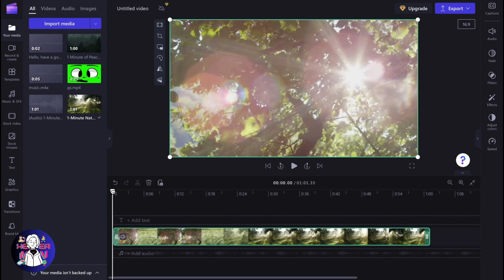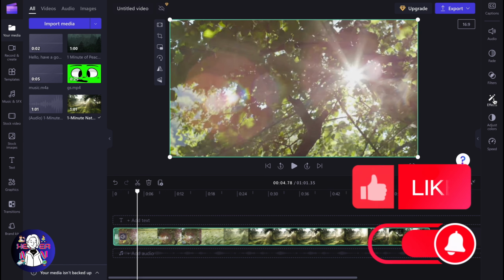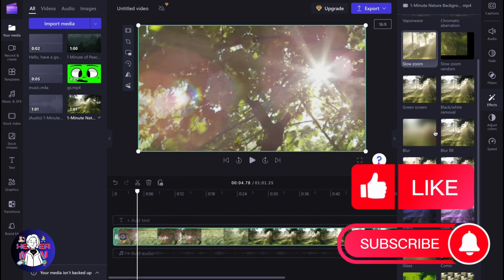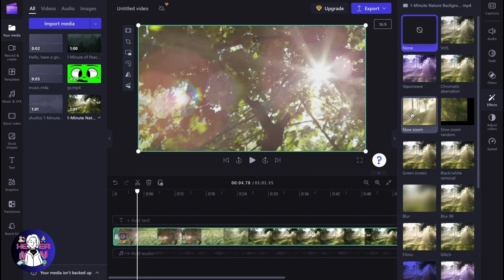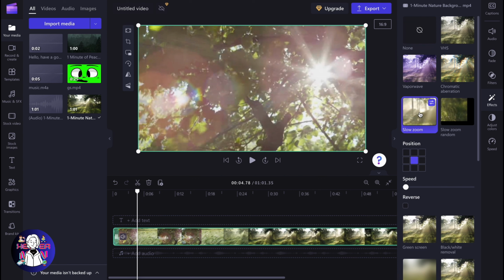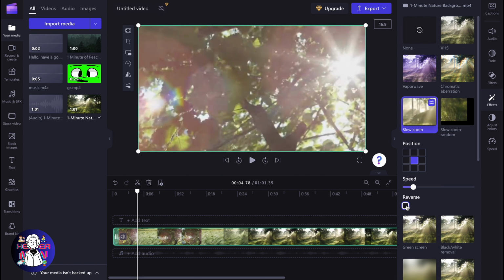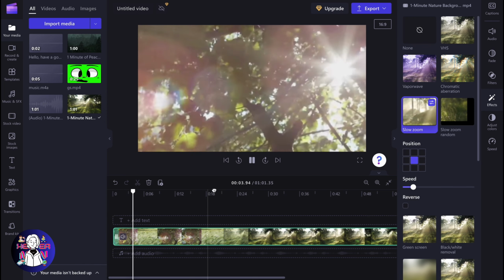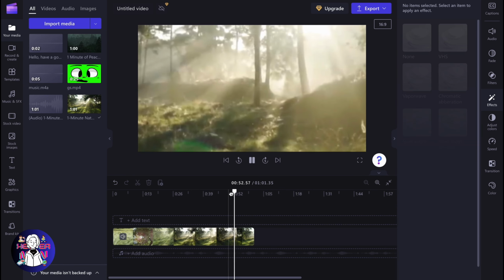How To Use Zoom In In ClipChamp